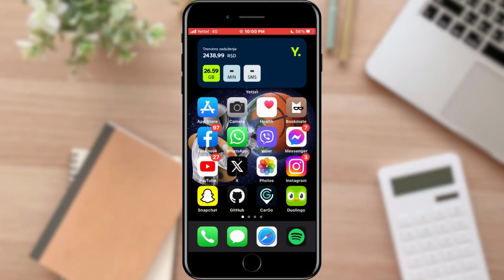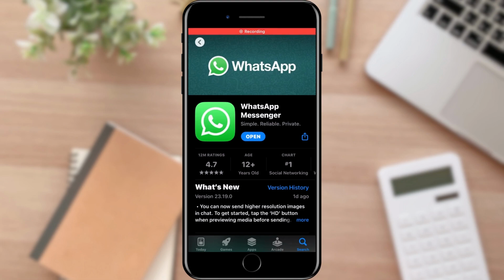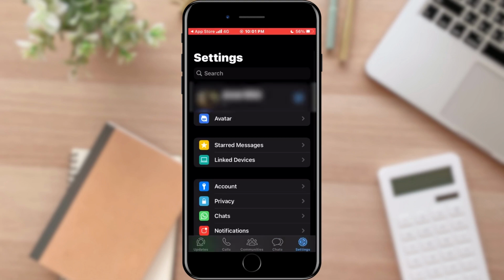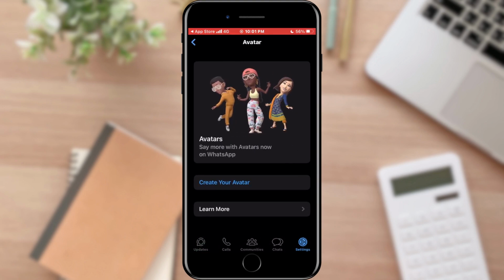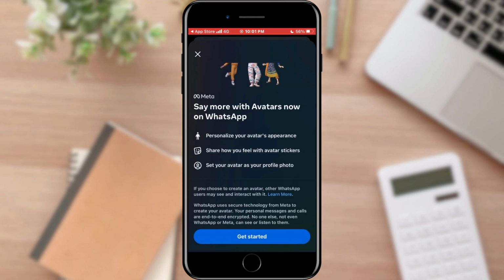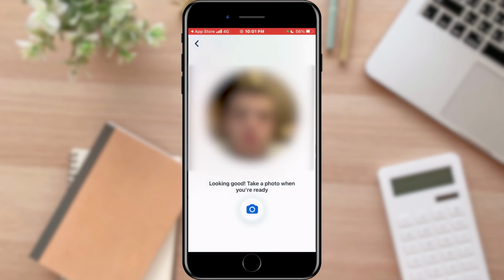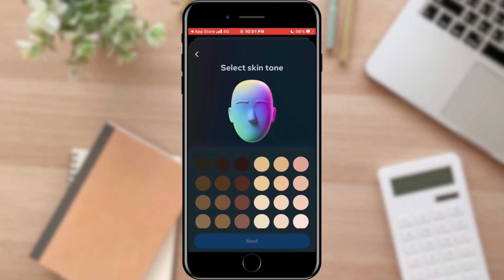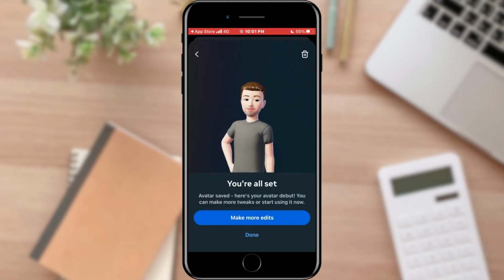How To Create Avatar On WhatsApp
Are you tired of using the same old profile picture on WhatsApp? In this video, we'll show you how to make your very own personalized avatar for WhatsApp in just a few simple steps. Whether you want to add a touch of creativity or express your unique personality, our tutorial will walk you through the entire process. Join us and discover how to customize your WhatsApp avatar today!